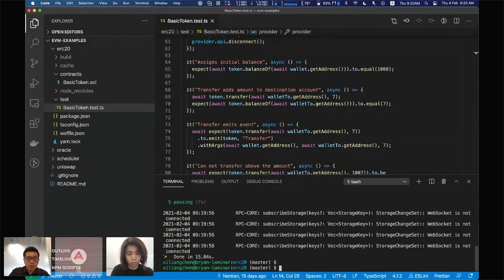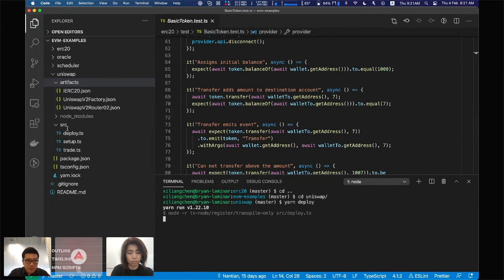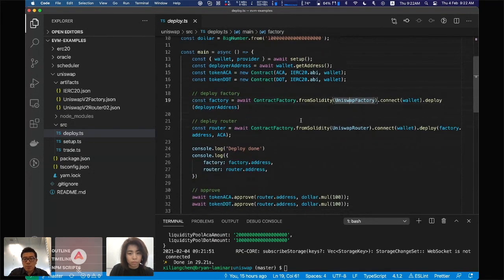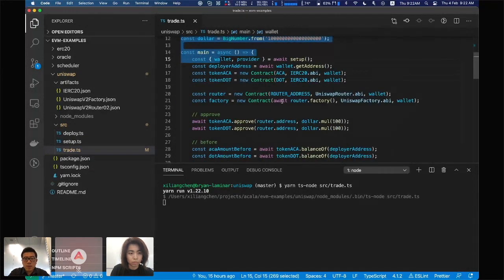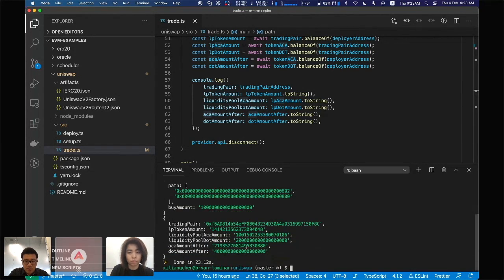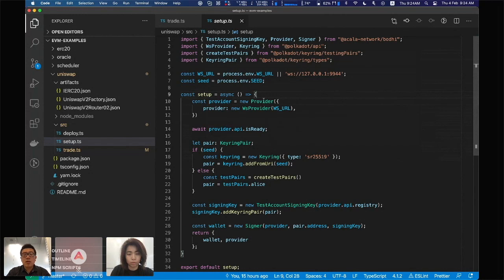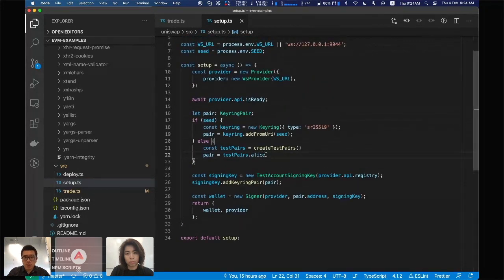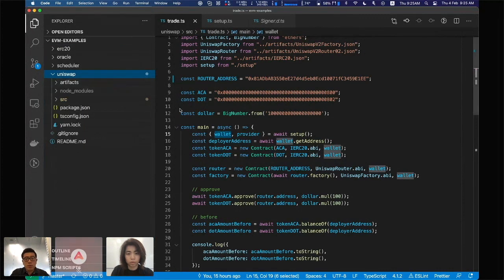Acala EVM Demo - Uniswap Trade on Acala Testnet | DeFi Hub of Polkadot